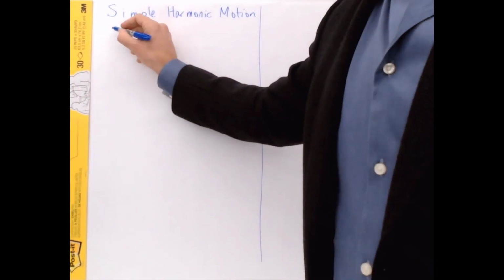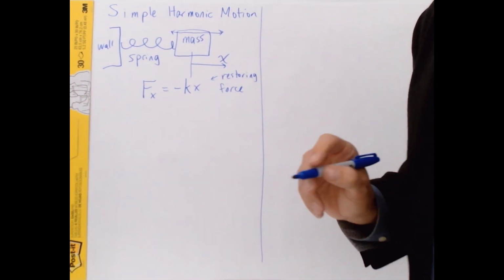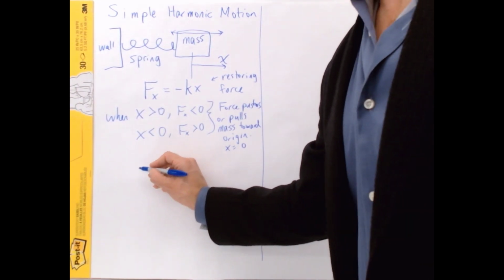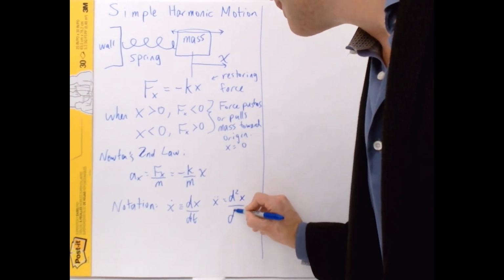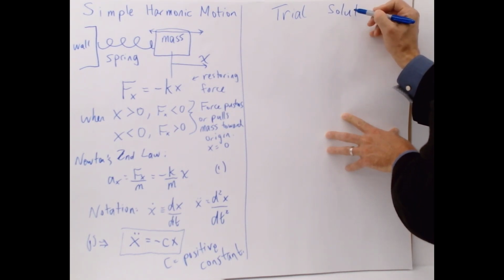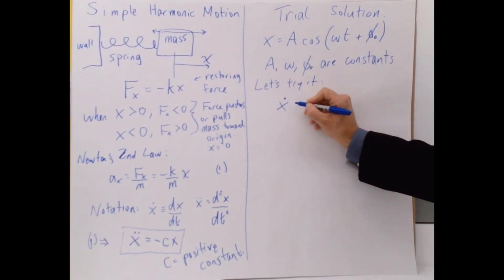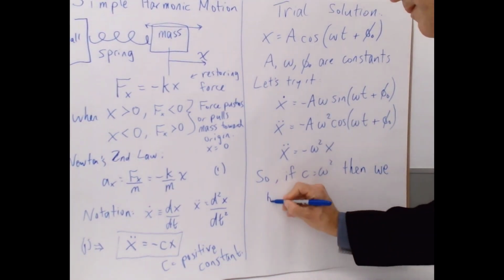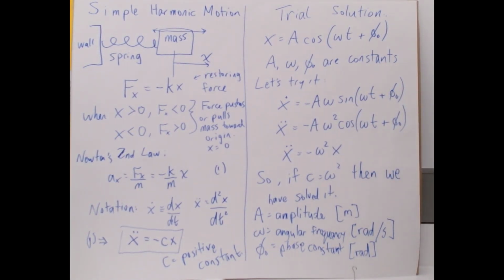PHY151 Pre-Practical Video for Practical #4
Pre-Practical Video for Practical #4
PHY151H1F  Fall 2020
Jason Harlow